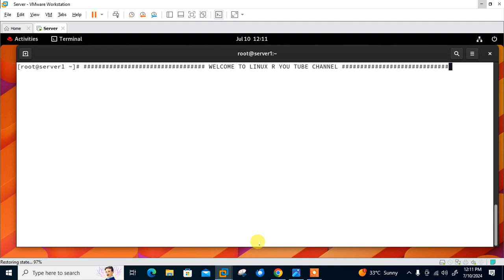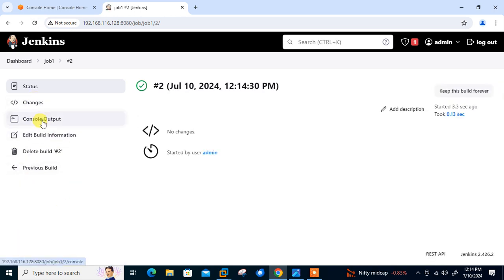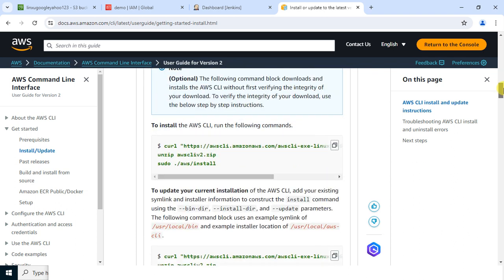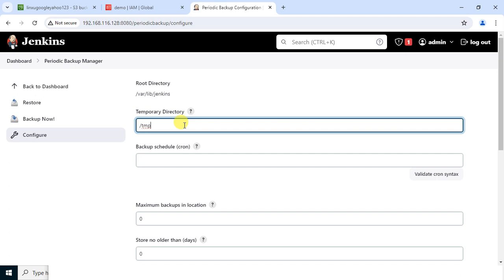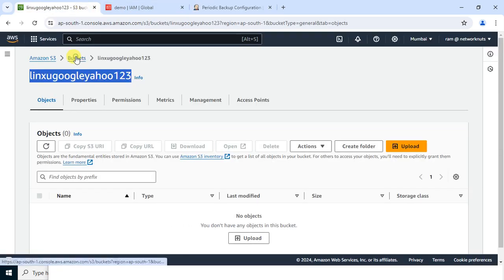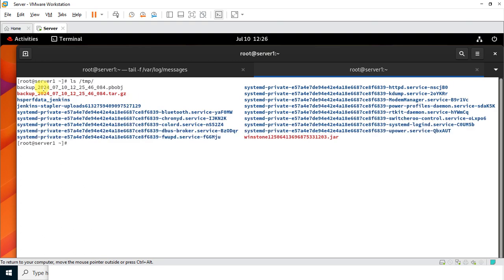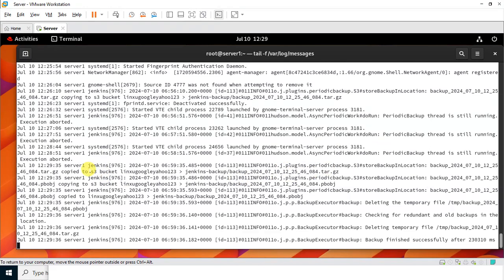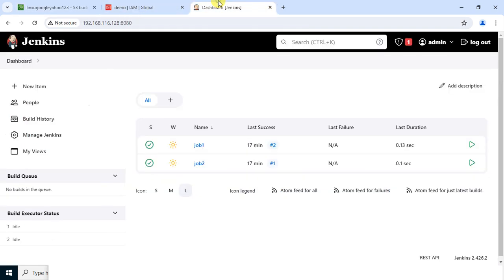Jenkins Backup.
Hello Guys,

In this video i am going to explained you “Jenkins periodic backups in Amazon S3 bucket”.

Jenkins is an open-source and easy-to-use Java-based web server often used in the development of Continuous Integration and Continuous Delivery or deployment (CI/CD) pipelines.